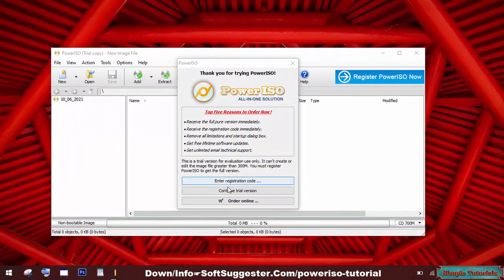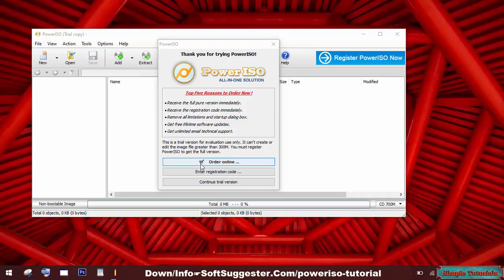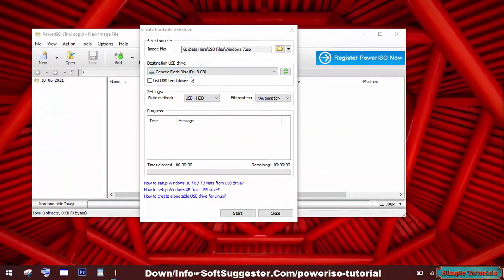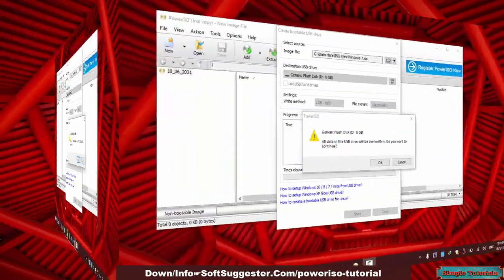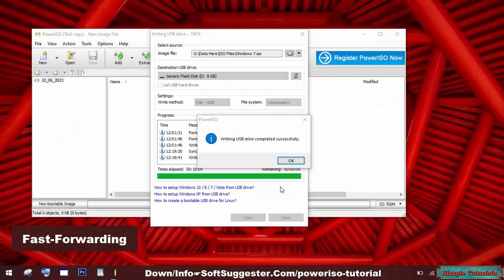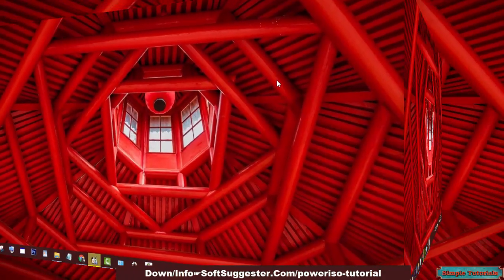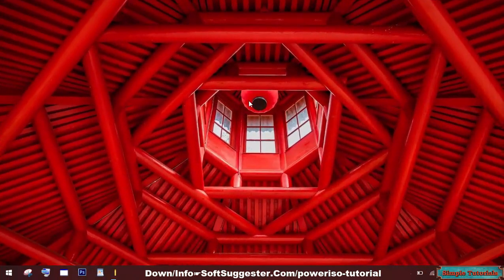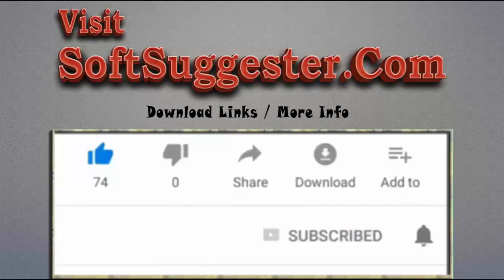How To Use PowerISO To Make Bootable USB To Clean Install/Reinstall Windows 11/Windows 10/8/7/XP?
How To Use PowerISO To Make Bootable USB?❂How do I use PowerISO to create a bootable USB flash to install Windows 11❂Guide on make bootable ISO with PowerISO for Windows 8 installation❂Create Windows 10 installation media bootable USB using PowerISO❂Teach me how to create a bootable USB drive to clean install Windows 7
This tutorial will teach you How to use PowerISO to create a bootable USB? A bootable USB can be used to install, reinstall and clean install Windows 11, Windows 10, Windows 7, or Windows 8.
This tutorial is being made on a computer that runs Windows 10, but all the steps are the same for other versions of Windows.
If you have questions, comments, or suggestions, feel free to use the comment section.